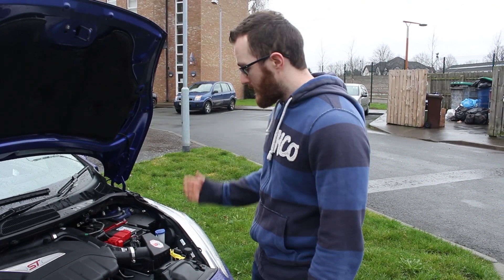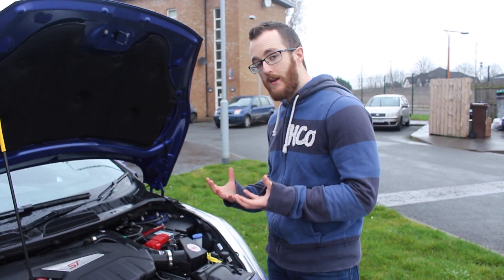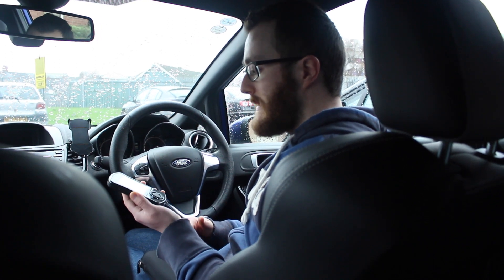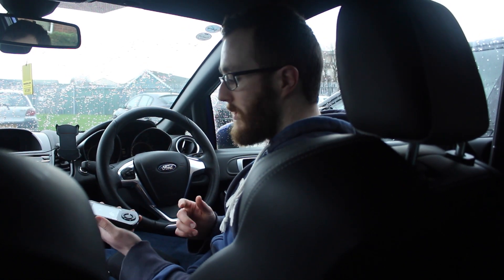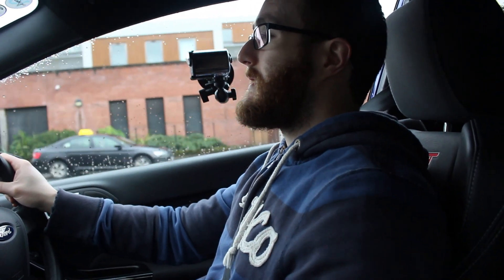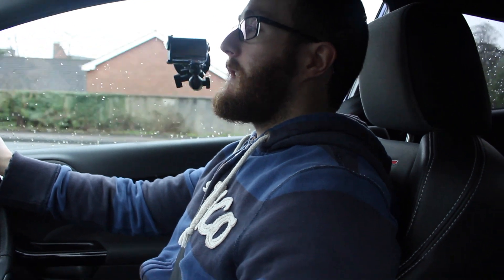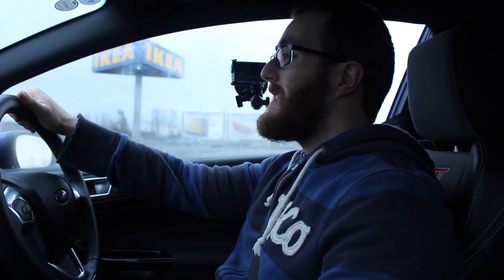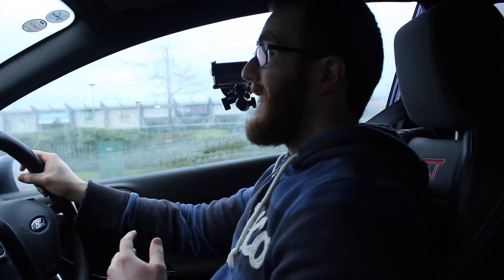FIESTA ST MOUNTUNE MP215 REVIEW!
Review of the MP215 kit for Ford Fiesta ST 180.

Is it worth the money? Do you feel a difference?